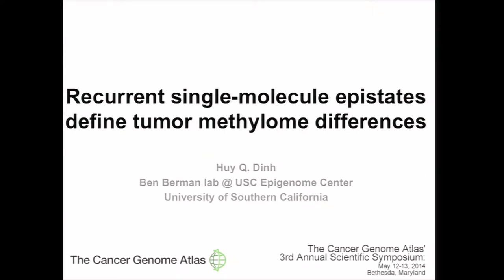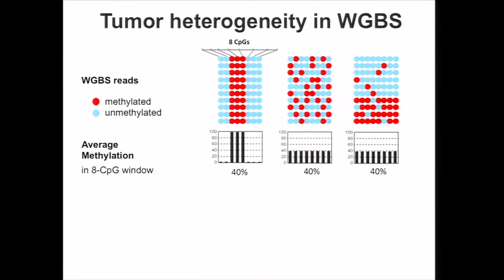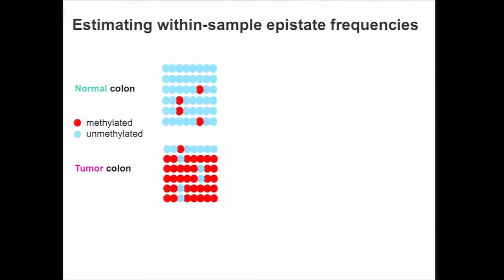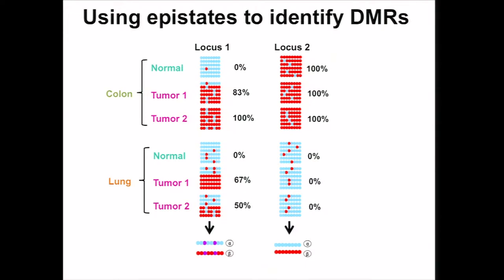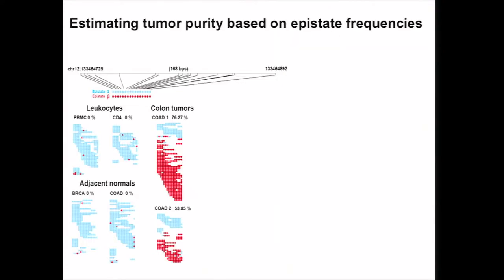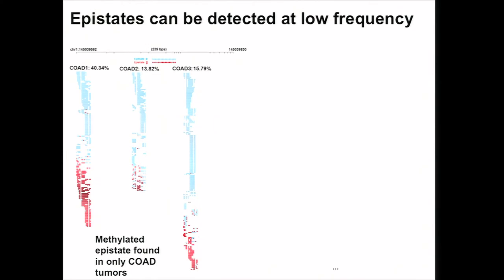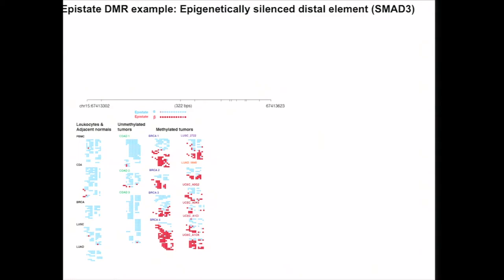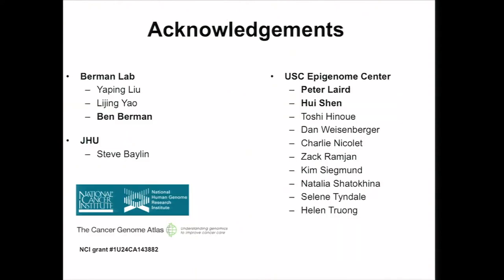Recurrent Epistates Define Tumor Methylome Differences - Huy Dinh